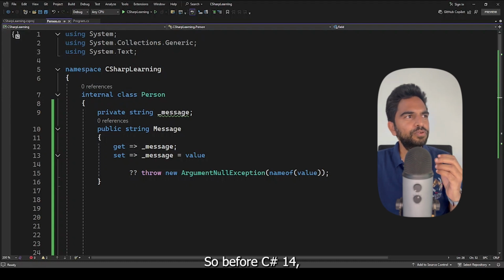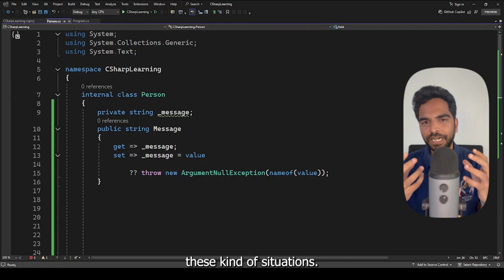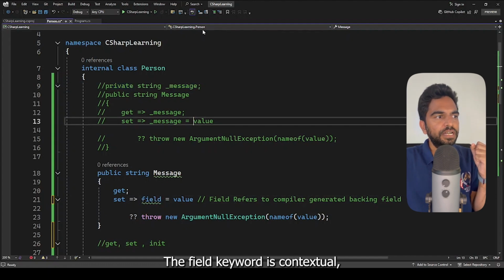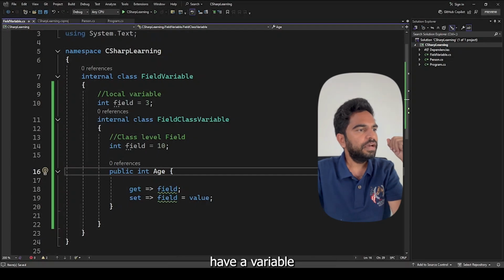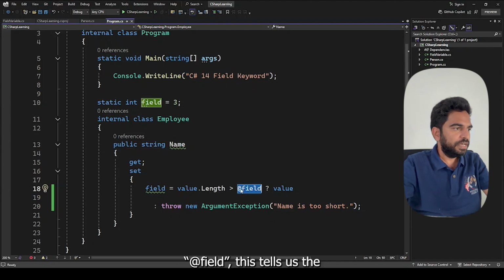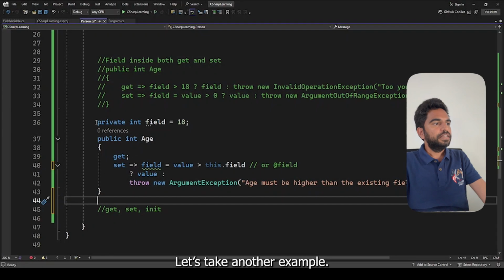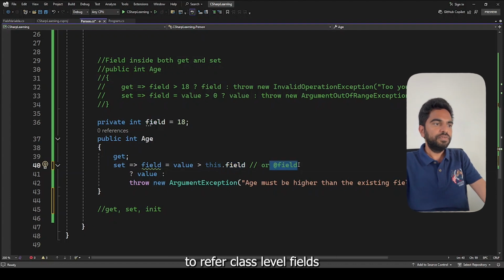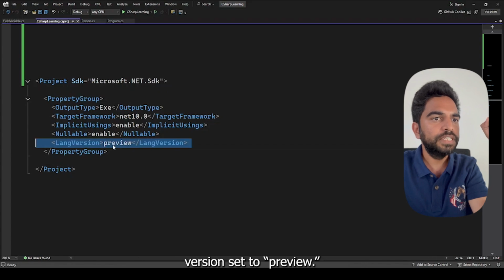No More Backing Fields! C# 14’s field Keyword Will Surprise You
C# 14 just introduced a small but powerful feature — the field keyword, and it's a game changer for writing cleaner, more expressive properties.

In this video, I’ll walk you through:
✅ What the field keyword is
✅ How it simplifies property logic
✅ When and how to use it
✅ How to avoid naming conflicts with normal variable

If you've ever written repetitive backing fields just to add a bit of logic in your property — this is for you!

⏱️ Timestamps:
00:21–  C# Auto properties
00:42 – Problem with the C# Auto properties
01:02 – Introduction to C# 14 "field" keyword
01:56 – "field" inside "get;" and "set;" property blocks
02:15 – What if we have a local variable or class level field named "field"
02:39 – Use local variable named "field" along with "field" keyword
03:31 – Use class field named "field" along with "field" keyword"
04:25 – What you should know before using the "field" Keyword
04:51 – Final words